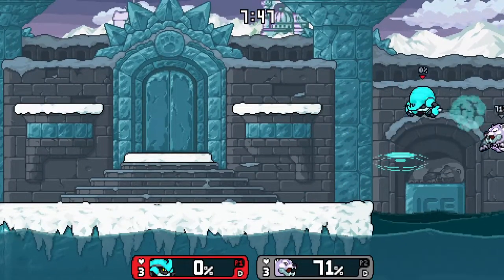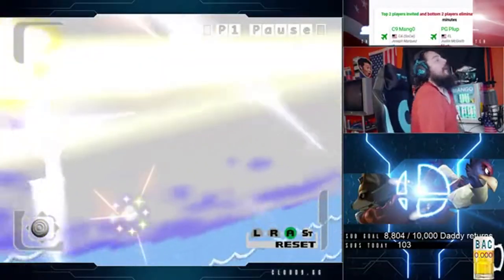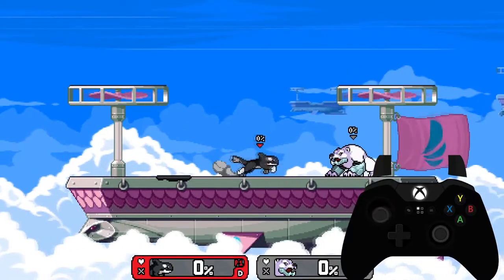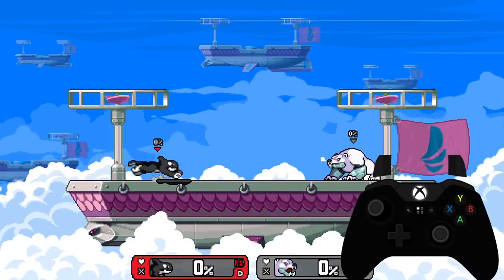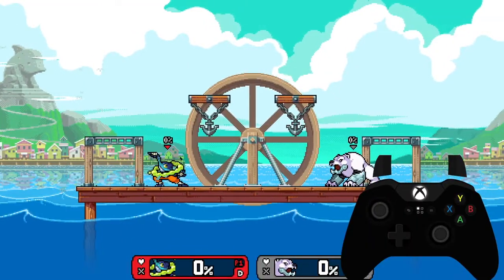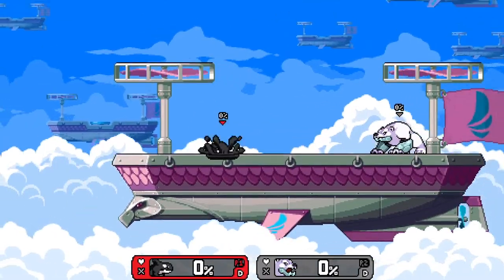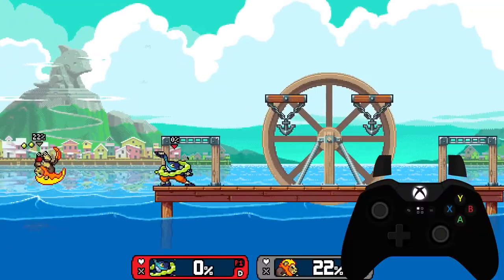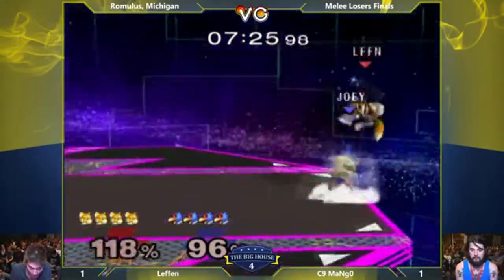How To Moonwalk in Rivals